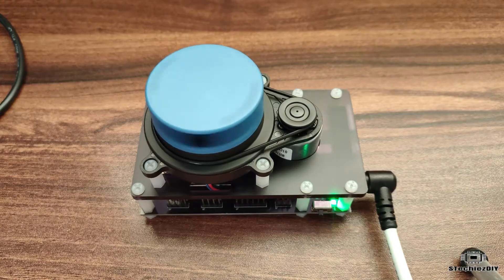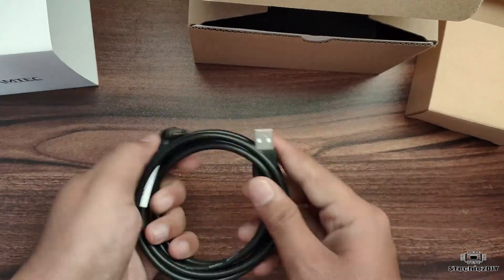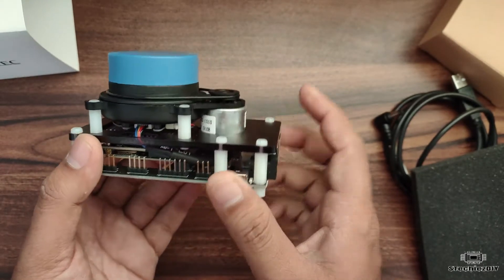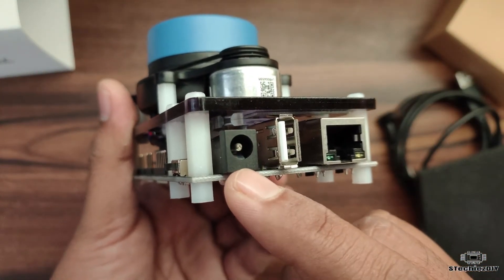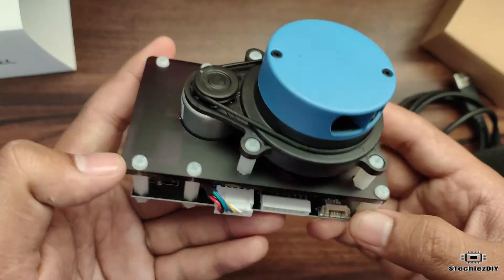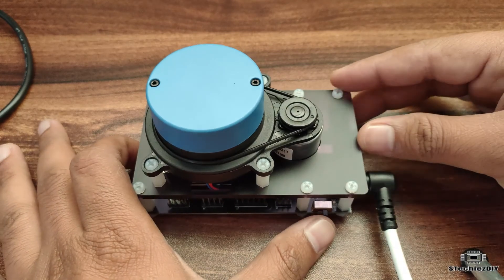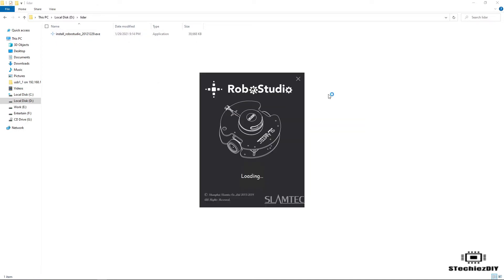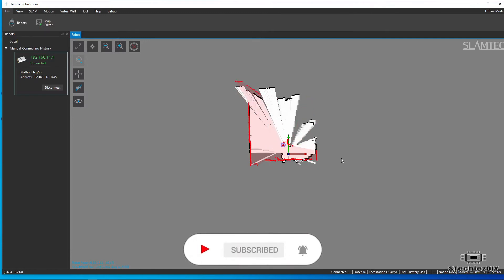Slamtec Lidar M1M1 Introduction and How to use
In this video we will see how to use Slamtec Lidar M1M1 mapper. You can get more info on following link: